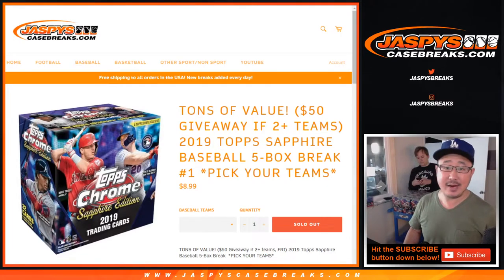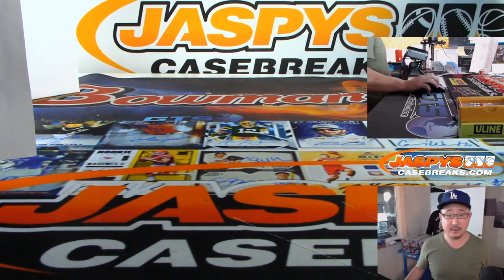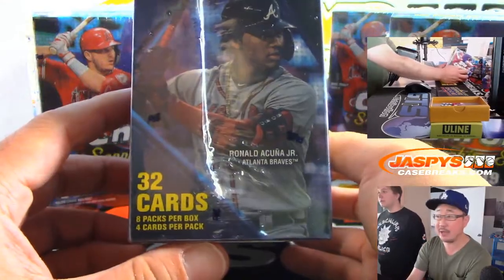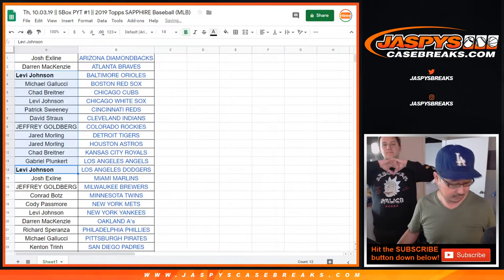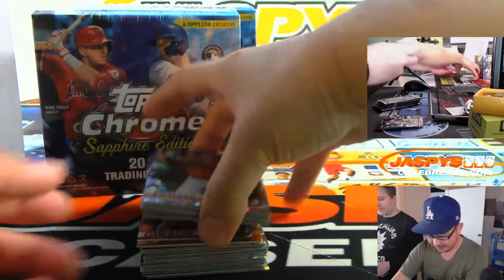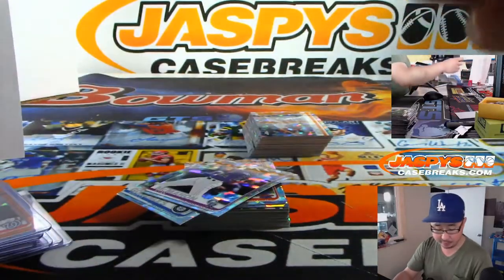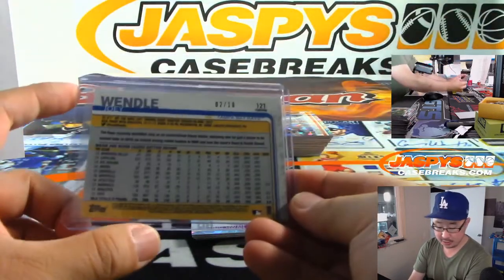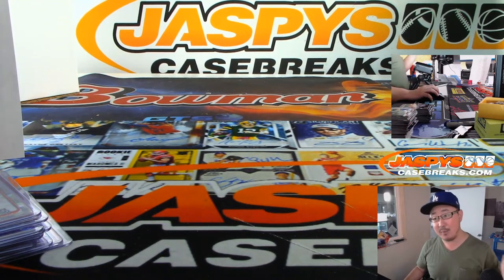Th, 10.03.19 || 5Box PYT #1 || 2019 Topps SAPPHIRE Baseball (MLB)